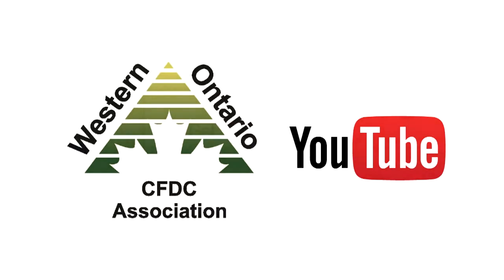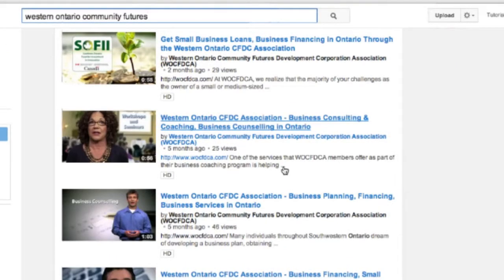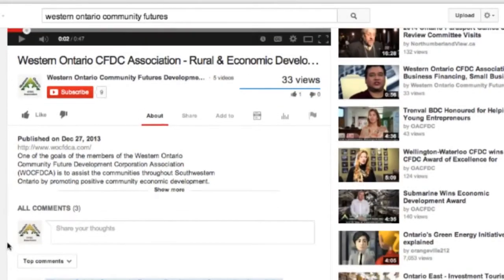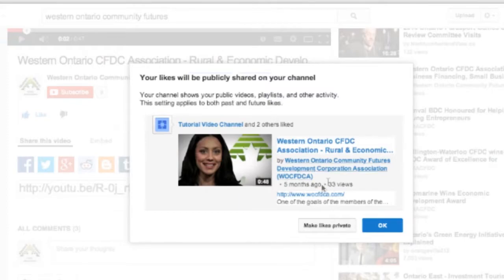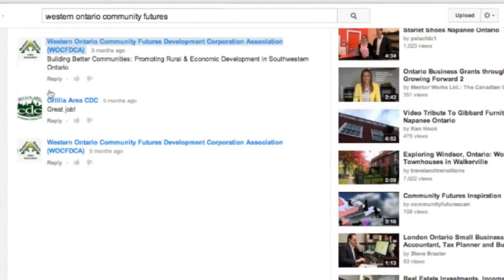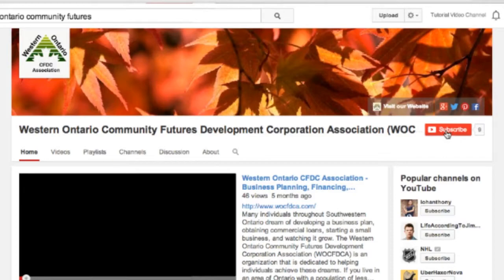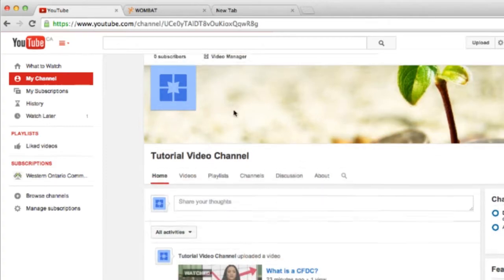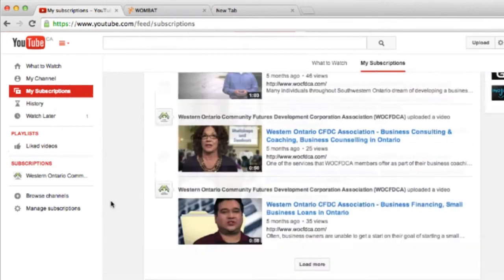YouTube: How to Engage on YouTube - by Western Ontario CFDC Association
Final Installment of How to Use YouTube: How to Engage on YouTube

WOCFDCA has 20 Community Futures Development Corporations (CFDCs) located throughout Southwestern Ontario that have been helping owners of small to medium-sized businesses for over 25 years. These CFDCs offer a wide variety of resources, tools, and other services that are designed to promote growth among small business owners and ultimately, economic development in the communities they serve.

Western Ontario Community Futures Development Corporation Association (WOCFDCA)
Tottenham, ON, L0G 1W0